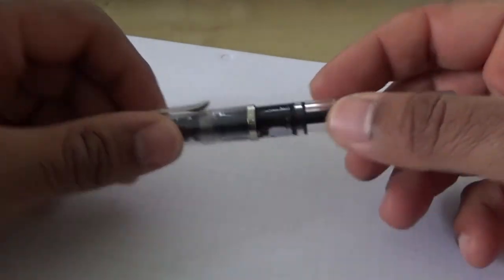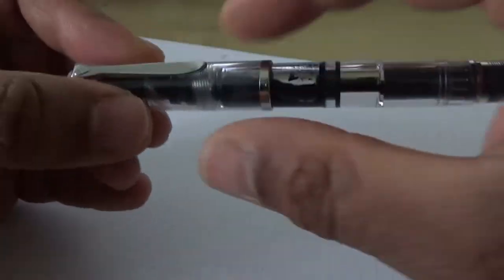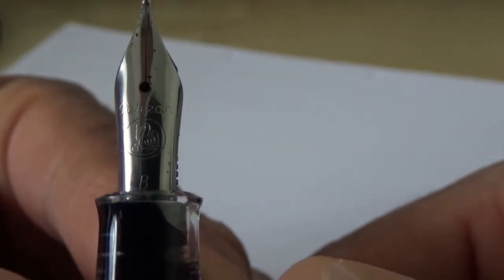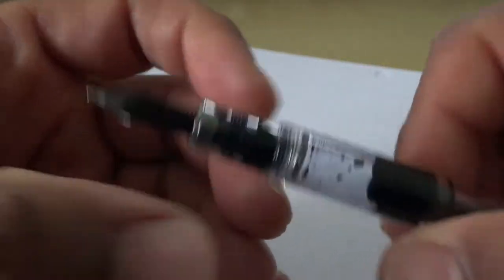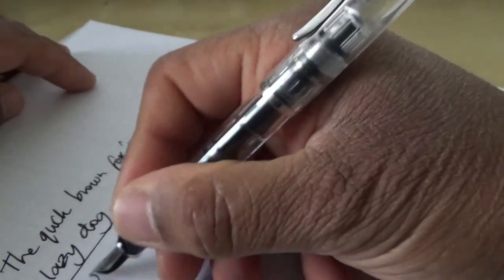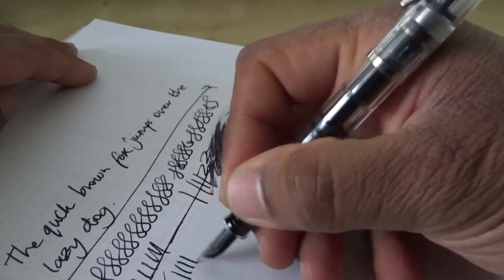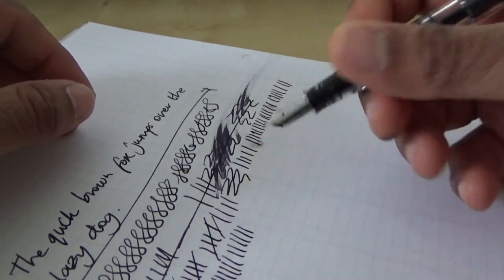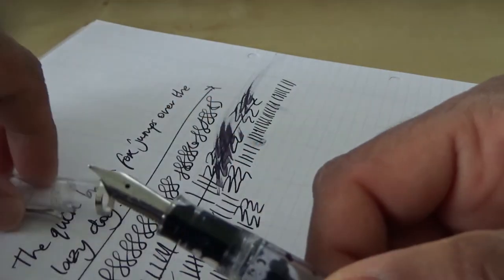Pelikan M205 Clear Demonstrator fountain pen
Review of the Pelikan M205 Clear Demonstrator fountain pen in broad nib